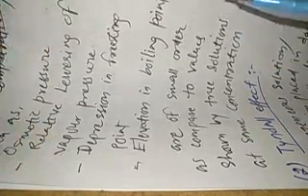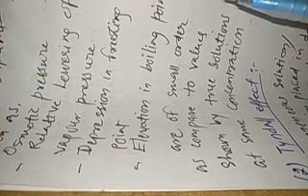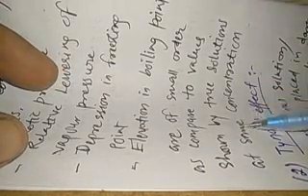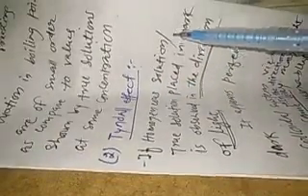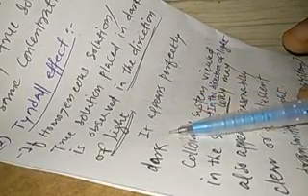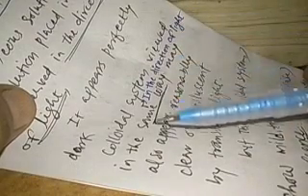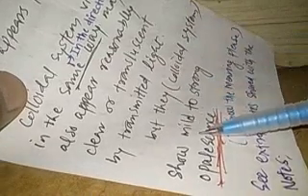Properties of colloids , colligative properties , Tyndal effect